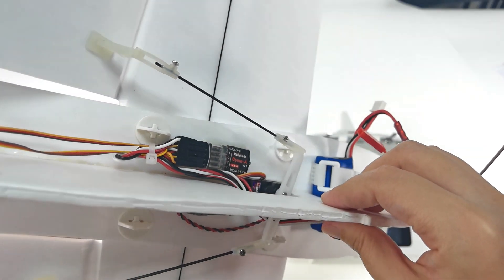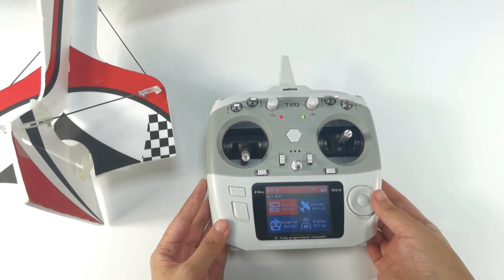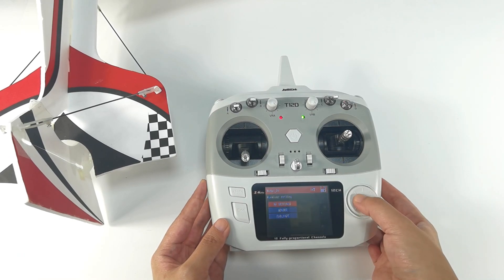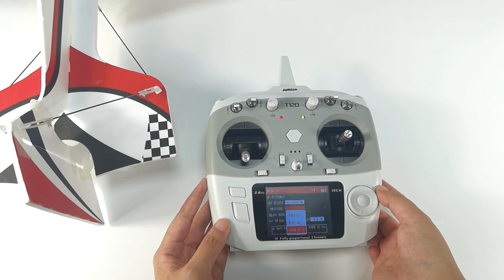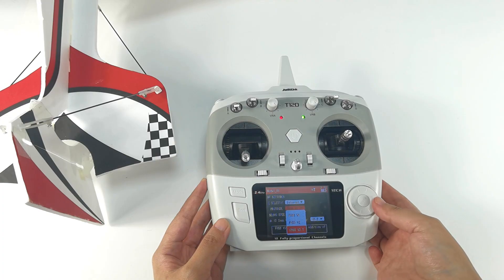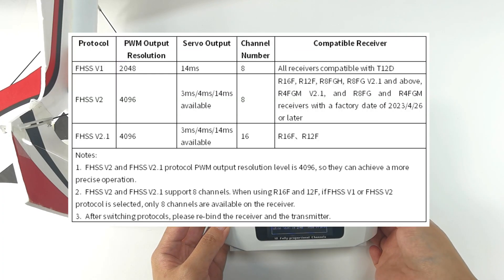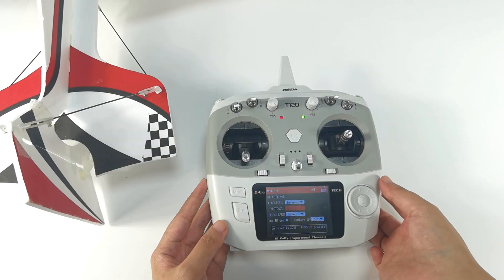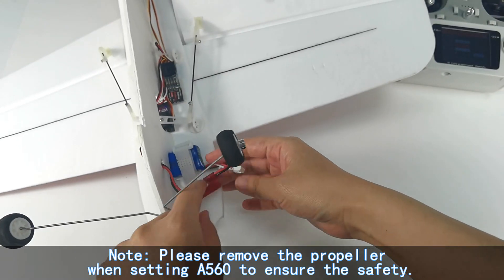How to Set T16D/T12D to Control A560?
A560 comes with Byme-A flight controller. It can be controlled by different kinds of transmitters. Today I’m going to introduce how to set T16D/T12D to control A560. You can also check this video for how to use T16D/T12D together with Byme-A flight controller.
A560 RTF version comes with R8XM receiver. R8XM is compatible with T16D/T12D transmitter. So we use R8XM mini receiver and T12D as an example.
Here is Byme-A flight controller. Aileron servo is connected to channel 1, elevator servo to channel 2, Throttle, ESC to channel 3, rudder to channel 4. And SBUS/PPM channel is connected to SBUS/PPM channel of the receiver. So connect this channel to R8XM receiver directly. Make sure the positive and negative pole cannot be reversed. Here is the right connection.
Now, bind the receiver to the transmitter. Power on T12D. Enter Receiver Setting--protocol. R8XM supports FHSS V1 and V2 protocol, but it does not support FHSS V2.1 protocol. So I can select V1 or V2 protocol for R8XM receiver.
You can refer to the chart on the screen to set the correct protocol for your receiver.
I select FHSS V2 protocol for R8XM receiver.
Connect battery to A560. (Note: Please remove the propeller when setting A560 to ensure the safety.)
Long press binding button of R8XM. The signal tower on the screen of T12D indicates the binding is successful.
The LED of R8XM is blue/purple, which means it is SBUS working mode now.(If the LED is red, please short press the binding button twice to switch to blue/purple.)
 Byme-A supports standard SBUS or PPM signal. So they can work together.

Now. Set the transmitter.
1.Enter Advanced settings-TYPE. Select fixed wing.
2.Enter General settings-REVERSE. Set the direction of channel 3, throttle to REVERSE. And other channels to Normal. (When using transmitters from other brands, there is no need to follow this requirement.)
3.The flight modes of Byme-A flight controller are switched by channel 5 and channel 7 by default. We need to assign a 3 way switch for channel 5, and a 2 way switch for channel 7. Enter General settings--AUX-CH. I assign SWA, a 3 position switch to control channel 5.
And SWD, a 2 position switch to control channel 7.
Set other switches for channel 9.
By the way, after setting the switches, I need to enter Transmitter settings-switches settings. Check and make sure SWA is a 3 position switch and SWD is a 2 position switch.

After setting the transmitter, power on A560. Keep it still. The self-check is done.
1.Attitude calibration. Place A560 on the ground to calibrate the attitude. It is advised to lift the head of A560 with about 20 degree angle for beginner to calibrate it. So I install the landing gear and place it on the ground. Because there is about 20 degree angle. Then push the two joysticks like this, for about 3 seconds. The green LED of Byme-A flashes once mean the calibration completed. It is also normal for the control surface to swing or the motor to rotate once at this time.
Then, I’ll Introduce the flight modes of Byme-A.
Byme-A V2.0 has 6 flight modes. We have already assigned SWA and SwD to switch the flight modes. Refer to the picture for it. Push SwD up, it is stabilize mode when SWA up, Gyro mode when SWA in the center and Manual mode when SWA down. In manual mode, there is no gyro function, so the control surface won’t move when you turn the aircraft.
Push SwD down, it is Multi-rotor Vertical mode when SWA up, Acrobat mode when SWA in the center and Fixed Wing Vertical mode when SWA down.
Note: The value range of channel 5 and channel 7 corresponding to the flight mode is shown in the picture here. When using transmitters from other brands, please refer to it to switch the flight modes.
2.Test gyro phase. Switch to Stabilize mode. Hold A560 and turn it to check the movement of the control surface of aileron, elevator and rudder. If the gyro phase is reversed, please press the button on Byme-A to change gyro phase.
3.Test transmitter phase. Switch to manual mode. Push the joystick of aileron, elevator and rudder, and check the movement of the control surface. If the movement of the control surface of the corresponding channel is reversed, enter REVERSE menu of the transmitter to adjust the transmitter phase of the corresponding channel.
After you have done all the above preparations, you can install the propeller and fly A560 outside.